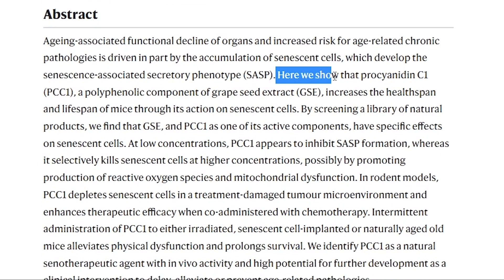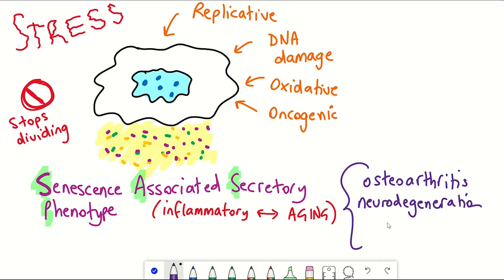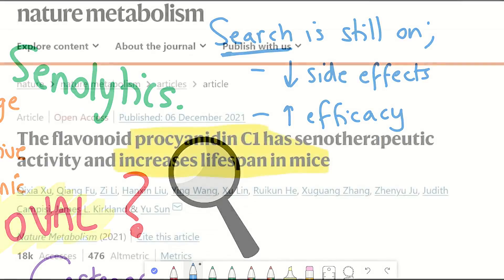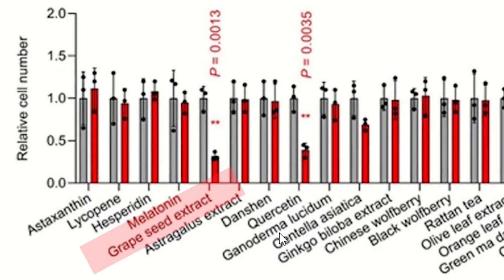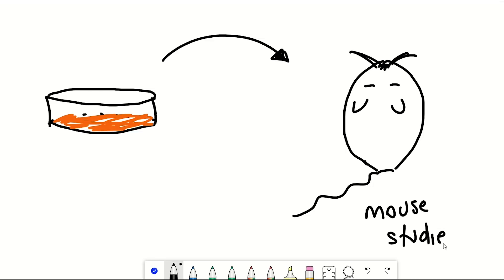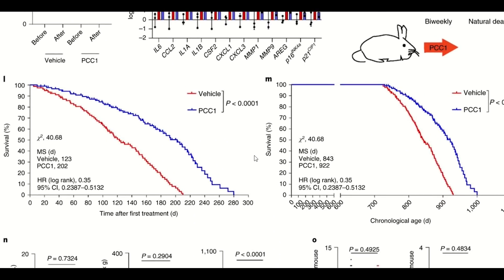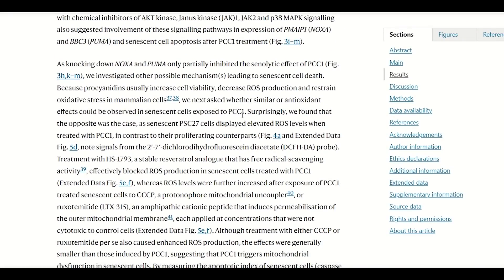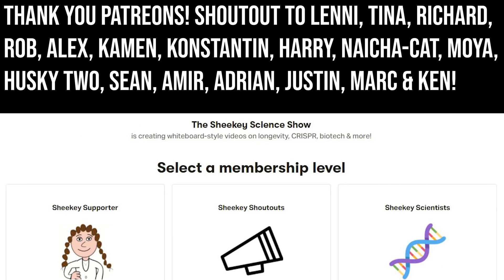Grape seed extract - new senolytic extends lifespan?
“Here we show that procyanidin C1 (PCC1), a polyphenolic component of grape seed extract (GSE), increases the healthspan and lifespan of mice through its action on senescent cells.”

So, in this video, we take a look at the research in this recent publication regarding a potential new senolytic compound to add to the others including fisetin and dasatinib & quercetin. As well as my thoughts.. is this the next new senolytic?

TIMESTAMPS:
Intro - 00:00
Senescent cells - 00:30
New senolytic from grape seed extract - 02:20
Thoughts - 06:10

REFERENCES:
Xu, Q., Fu, Q., Li, Z. et al. The flavonoid procyanidin C1 has senotherapeutic activity and increases lifespan in mice. Nat Metab (2021).